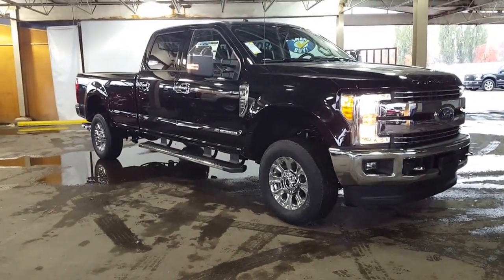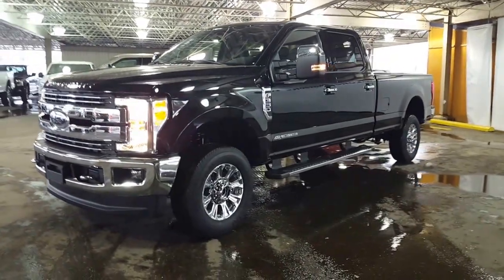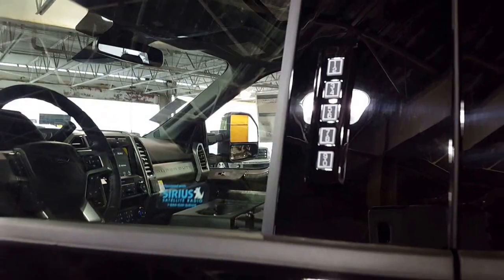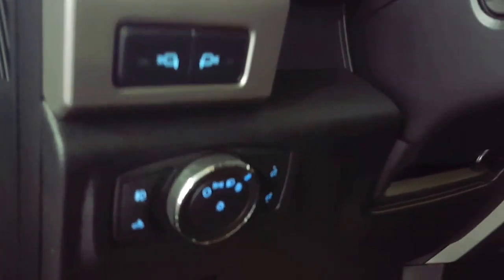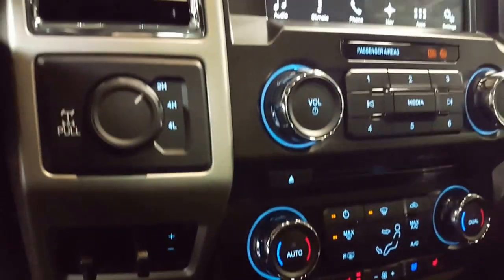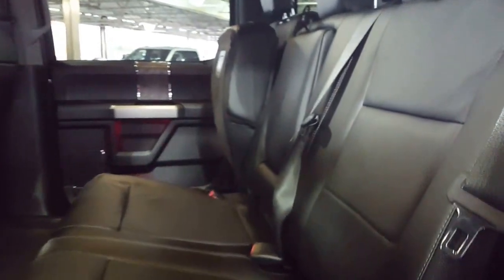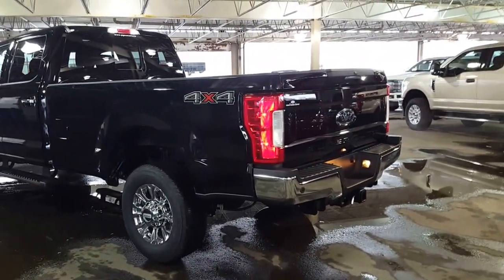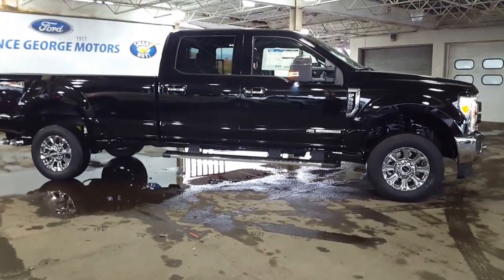2017 Black Ford Super Duty F350 4X4 Crew Cab Lariat Review | PG Motors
This is a 2017 Ford Super Duty F-350 SRW 4WD Crew Cab 176" Lariat 4 Door Pickup Four Wheel Drive with 6-Speed A/T transmission Black[Shadow Black] color and Black interior color.